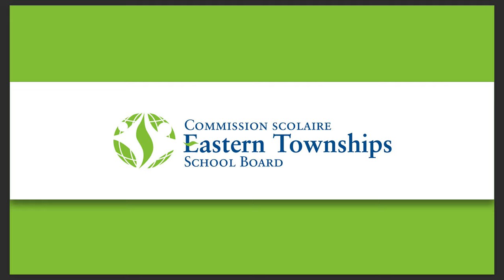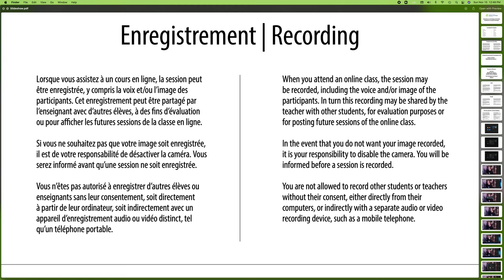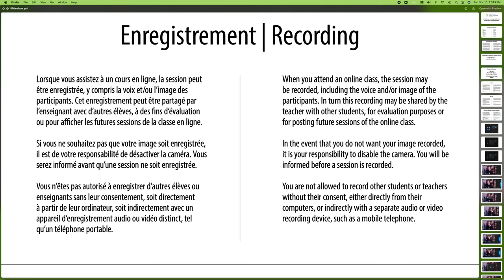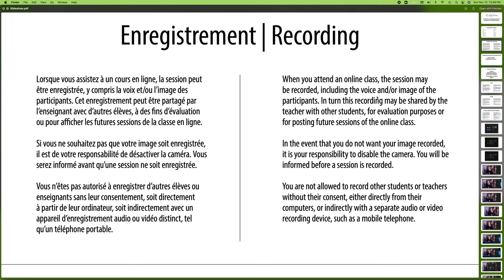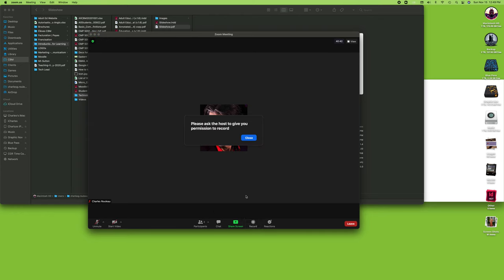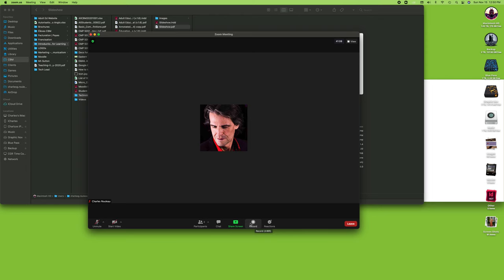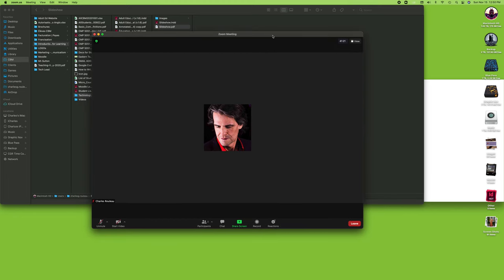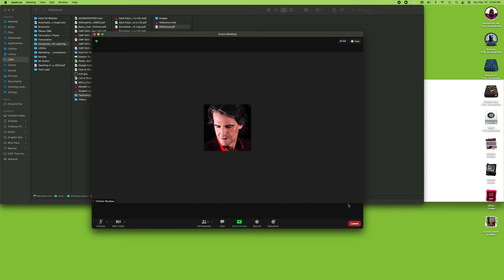Module 7 - Zoom Advanced - Recording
Module 7 -  Zoom Advanced

Recording